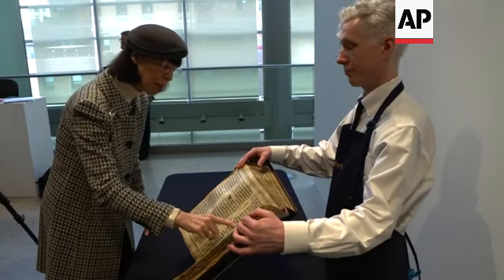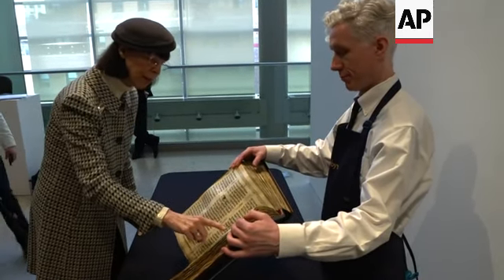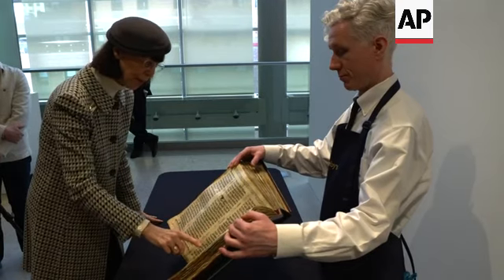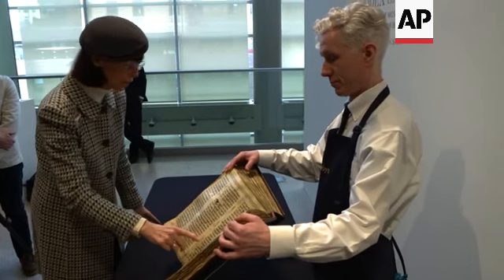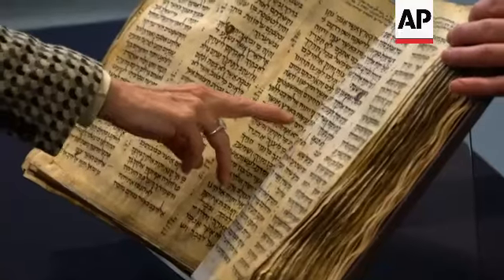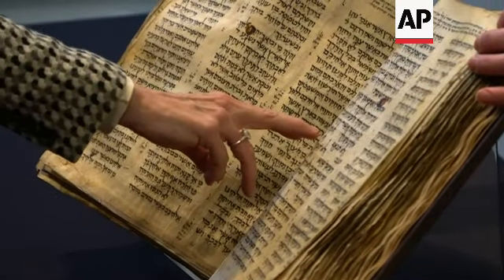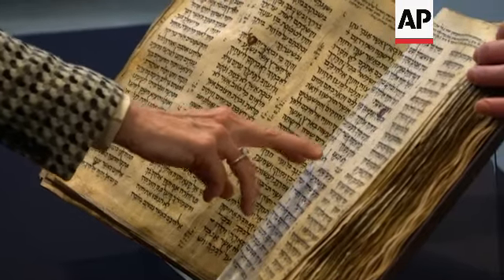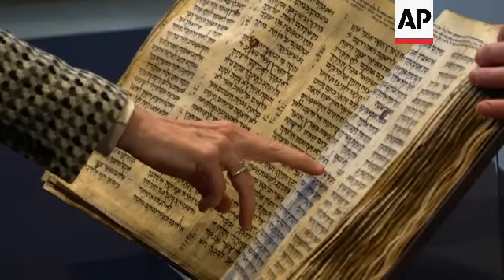Oldest Hebrew Bible to go up for sale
RESTRICTION SUMMARY:
ASSOCIATED PRESS
New York - 15 February 2023
1. Various of Codex Sassoon, oldest, most complete Hebrew Bible ever discovered
2. SOUNDBITE (English) Sharon Liberman Mintz, Senior Consultants at Sotheby's:
"What you see behind you is a Bible written over a millennia ago around the year 900 in the land of Israel or Syria. Before this, portions of the Bible had only appeared in Dead Sea Scrolls. And after the Dead Sea Scrolls, after that period, which ended around the first or second century of the Common Era, there are no book forms of the Bible, there's no biblical text until the year 900. The late ninth, early 10th century, when this Bible was written"
3. Various of Codex Sassoon, oldest, most complete Hebrew Bible ever discovered
4. SOUNDBITE (English) Sharon Liberman Mintz, Senior Consultants at Sotheby's:
"The Bible is written on parchment. It's handwritten by one scribe on 792 pages. Parchment was a really expensive strata upon which to write things. It was what books were written on in the medieval period until the advent of paper, when things sort of moved to being written and printed on paper. But this book would have required over 100 animal skins in order to be able to have commissioned it. So it's a very luxurious item that only the wealthiest of patrons could afford."
5. Various of Codex Sassoon, oldest, most complete Hebrew Bible ever discovered
6. SOUNDBITE (English) Sharon Liberman Mintz, Senior Consultants at Sotheby's:
"Scholars have researched this Bible, and it's very, very close, almost exactly what we have today. And in fact, it's written in the same square Hebrew script that Torah scrolls are written in, and that's been used for hundreds of years. If you can read Hebrew script, you can actually read this Bible very easily."
7.  Various of Codex Sassoon, oldest, most complete Hebrew Bible ever discovered
STORYLINE:
Sotheby's is auctioning off the oldest and most complete Hebrew Bible ever discovered.

The Codex Sassoon was written in the late ninth to early tenth century.

Composed of 24 books, the Hebrew Bible makes the up the foundation for Judaism as well as Christianity, in which these texts are referred to as the Old Testament.

Sotheby's senior consultant, Sharon Liberman Mintz said the condition of the book is astounding.

Coming to auction for the first time in more than 30 years, the book is expected to fetch between $30 and 50 million. The auction will be in May.

Liberman Mintz said the Codex Sassoon is most valuable printed manuscript or historical document by estimate ever offered at auction.